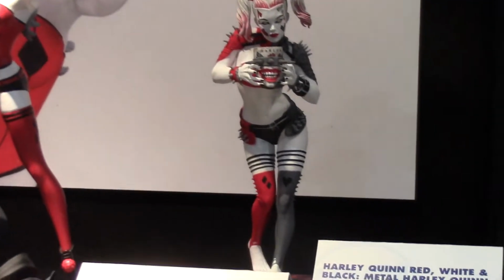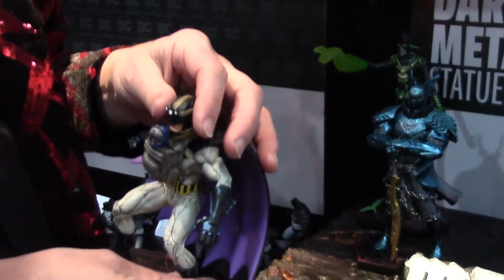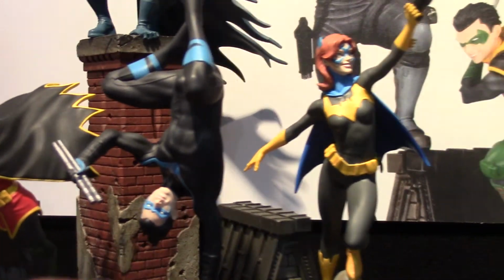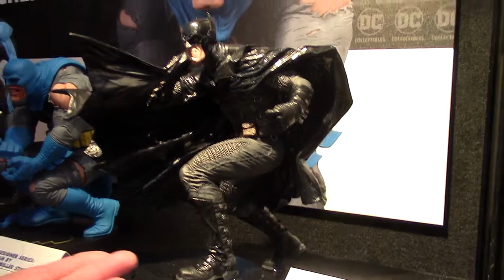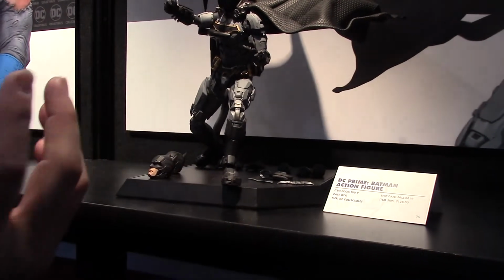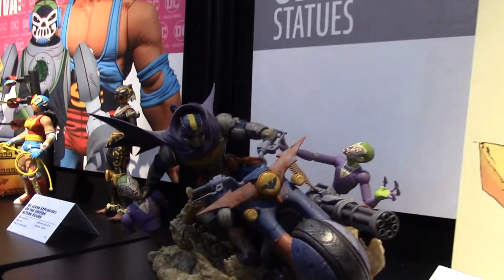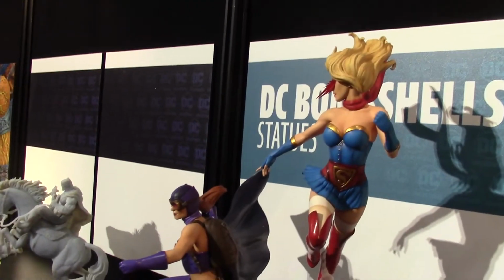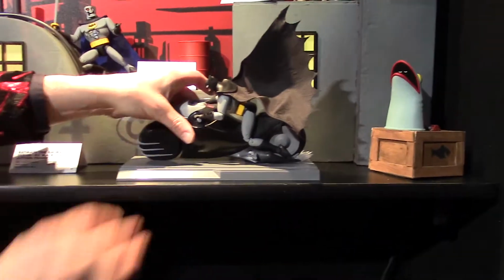Toy Fair 2019 DC Collectibles - Nerds In a Bar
It has become tradition over the years at Toy Fair (on our old website) for "Batman" Marc & Jim Fletcher from DC Collectibles to take us on a wild adventure through the DC Collectibles booth and this year does not disappoint. Jim's jacket alone could star in this video, but we decided to throw in some action figures and collectibles too. Join us on this wacky tour as we take a look at the new Batman Black & White statues, Batman METAL, DC Lucha figures, Batman The Animated Series figures and tons of other DC statues, dioramas, busts, props and more.

A big thanks to Jim for taking the time to walk through the booth with us! You're always our favorite tour guide at Toy Fair.